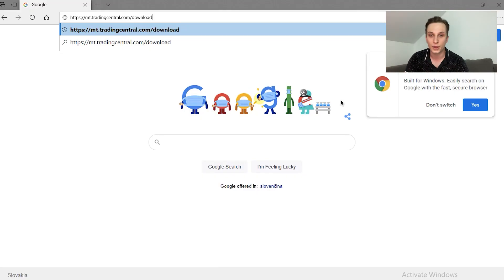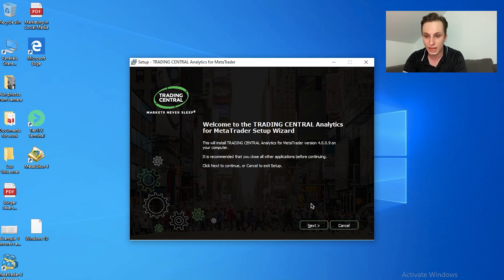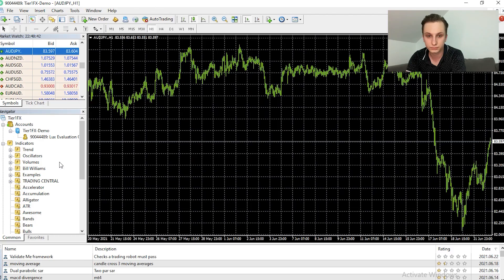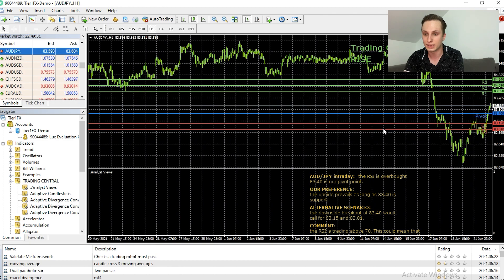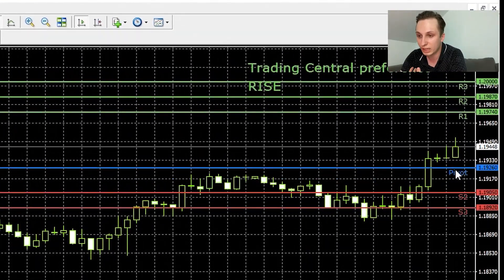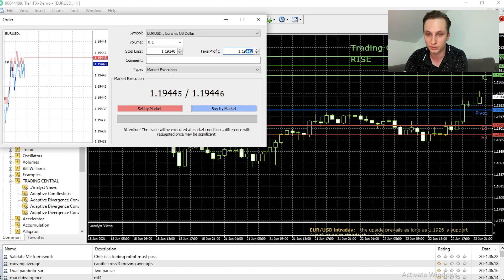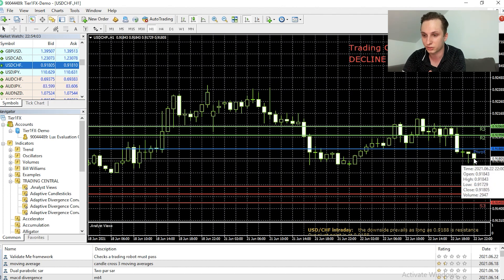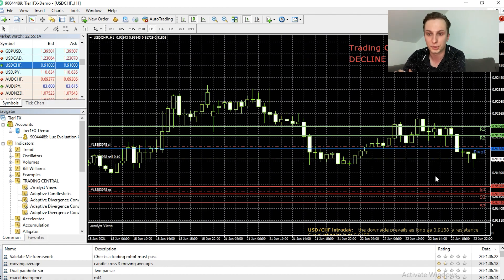How to use Trading Central Analytics in your MT4 charts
Oliver from Lux Trading Firm explains how to use Trading Central Analytics in your MT4 charts